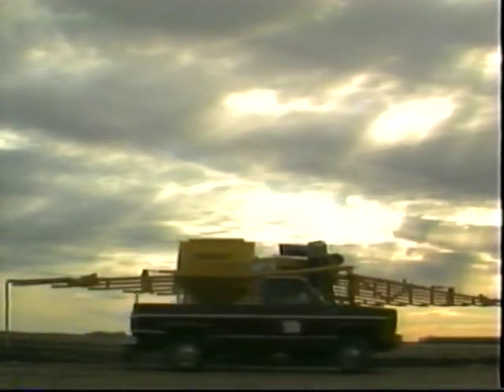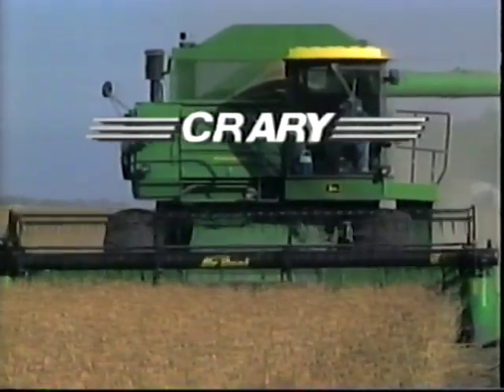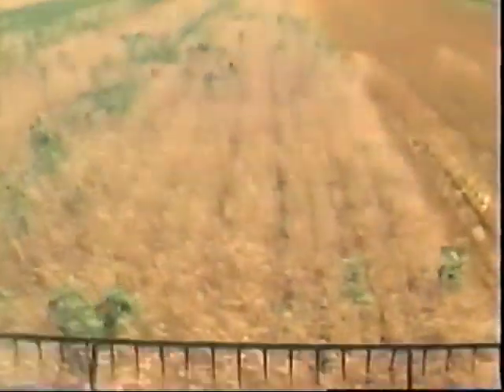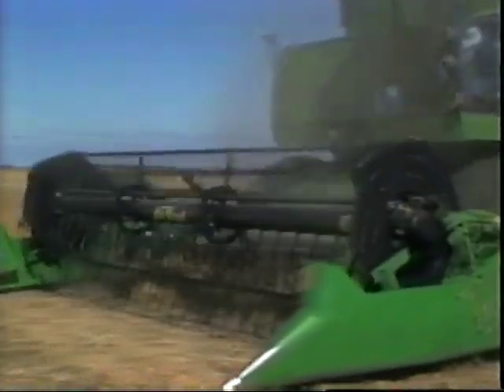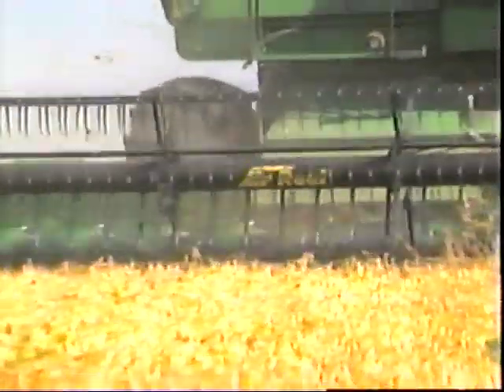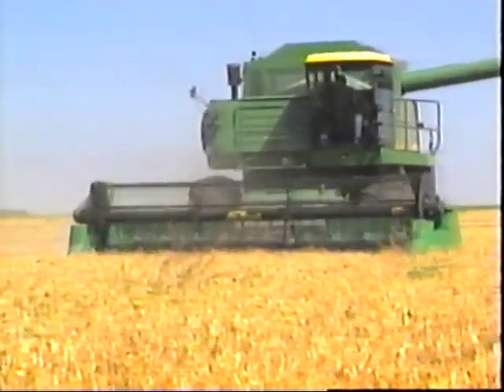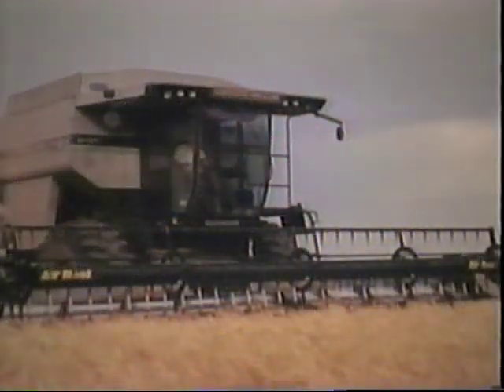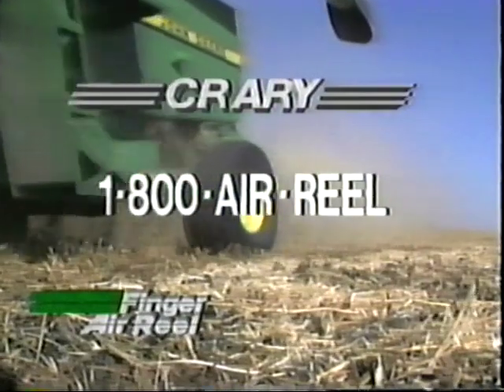Crary Air Reel 1990s (Better Quality)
Crary Industries exemplifies that spirit which is the heritage of people living in the northern plains. Reinhold Delzer saw a need for combine attachments that helped farmers harvest sunflower seeds. To manufacture these attachments and provide machining services for area Ag businesses he founded the Delzer Machine Shop. In 1979 the health of the company founder led to the sale of his company to Chuck and Joe Crary. Neither Chuck, a certified public accountant for a regional accounting firm, nor Joe, a real estate broker and developer, had any experience in manufacturing, but like the pioneers before them they took a chance. Shortly after selling the Company Reinhold Delzer died. Lacking experience the new owners turned to another valued northern plains trait: cooperation. They knew if they surrounded themselves with good people the company would prosper. In a manner similar to that of a traditional barn raising, they sought out people in the community to help. Mechanical engineering students at N.D. State University helped design and draft equipment. Moorhead State students were brought in to help market and advertise. Members of Service Corp Of Retired Executives (SCORE) provided purchasing and management insight. The lead person in setting up the manufacturing process was Bill Kohler, a retired tool and die maker. His dedication, long hours and ability to make use of limited resources were instrumental in getting the company going.